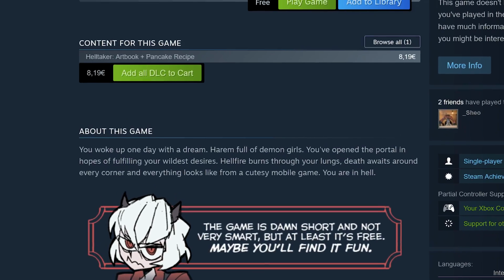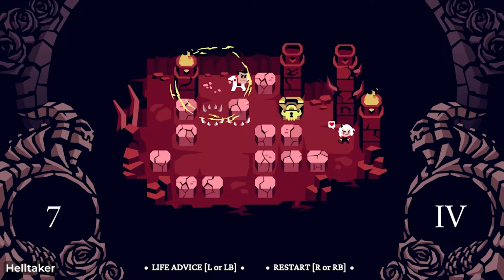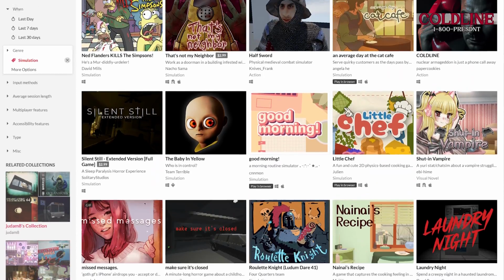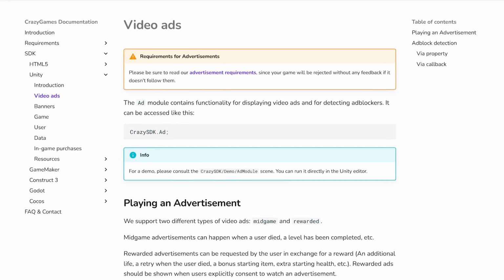Should you make free games (and can you earn money from them?)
Thank you to our Patrons:
Anthony Lesink
Jon Bonazza
Gabrielle Edwards
Adrián Husár
David Snopek
Egoosy
Anthony Rietkerk
Netierrez
artemch
VewixxPlayer
Rohan Antony
Evia Iva
Riley Dutton
DDL Studios
iTTee
Henry
Charles Frederic Atienza
feena750
Cube_of_Rubric
Leslie
TreinCoupé Wagon
Sascha Lois
Tyler Bartley
Evgeny Nesterovskiy
LastChild
Pile
Guillermo Puyol
rain dust
Sarkis
Alessandr _0
Sergiy Matviyevskyy
ReadingOcelotl
christophed2
thatfriendlydev
James Edmunds
Benjamin Carney
Cary Farrier
Artur Bartnik
Carl "tripps" dos Santos
Jacob Langston
Sergey
Terkani
Lincoln
HawtLavaGames
Madodev
Matthew M.
Jorge Crisostomo
josh Belt
Ricky Jeremiah Ikadev
Wiechciu
Julian Boardman
RadiozRadioz
Tanya Decarie
Eliane Schwindenhammer
Uzabi
Ryan Sylvia
Markus Fink
Ivan J
Bas Eastwood
Mustafa Al-Hassani
Dobrx
Kyling X
Alexander Presthus
Mattias Lundell
Jesse Segun-Oside
Lucas H Silva
Bart Mamzer
jeijeixoxox
Kyle Gilliam
Jonathan E.S.P.
Dj S
Kaine Usher
Game Dev With Michael
Florian Alushaj
Joachim Pileborg
GagePerryGames
Channy H.

Do you want even more content regarding making your own studio and getting an in-depth look at how we run BiteMe Games?

Timestamps:
00:00
00:46 PC F2P
01:14 Genres for F2P
03:53 F2P to build a studio audience
05:47 Studio branding
07:36 Non-Steam platforms
08:34 Demo's for F2P
09:51 Monetization
10:09 Donation DLC
11:20 Bonus content DLC
12:35 Microtransactions
12:59 Advertisements
13:40 Steam Marketplace
14:33 Closing thoughts